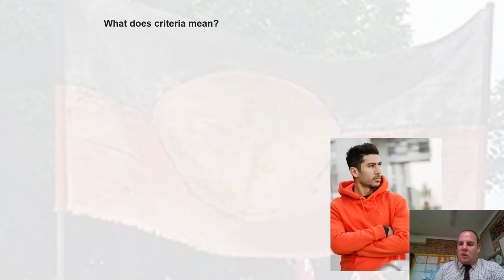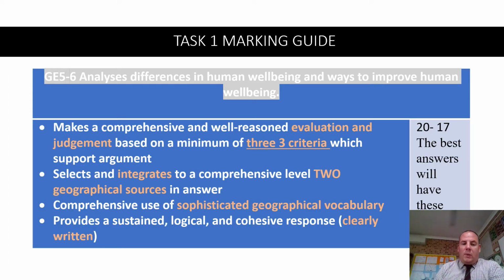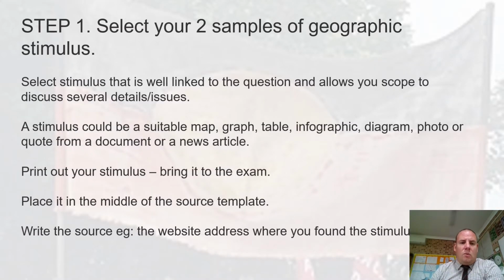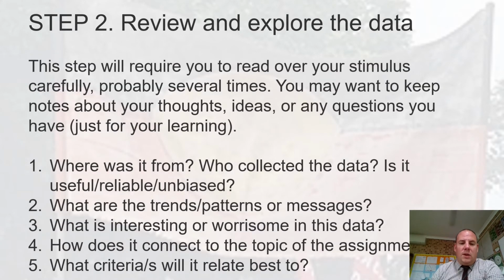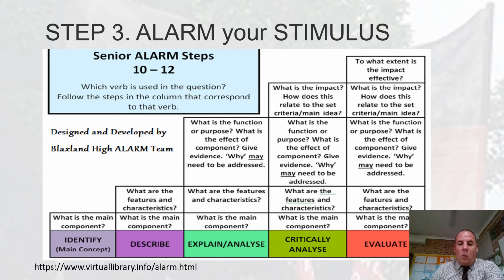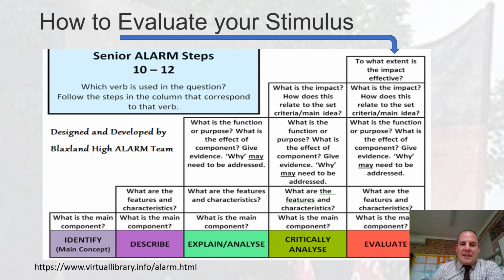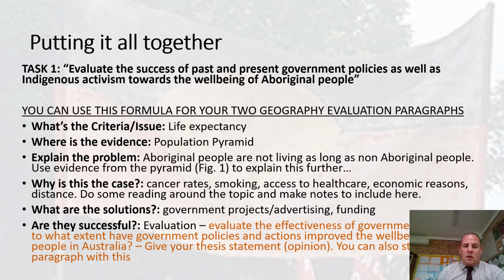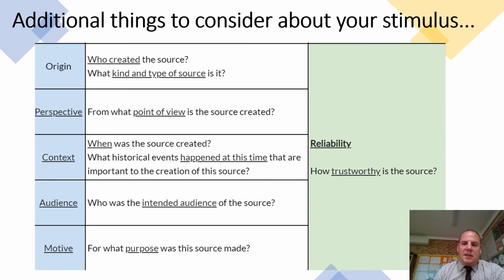HSIE Evaluating Stimulus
This video is for Year 10 students looking for assistance for task 1.